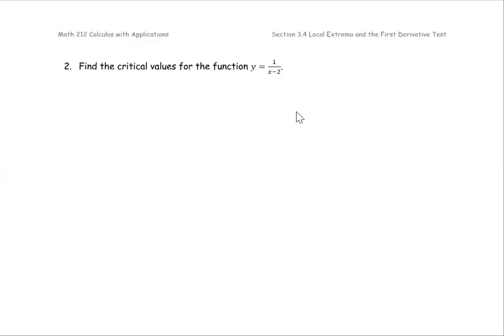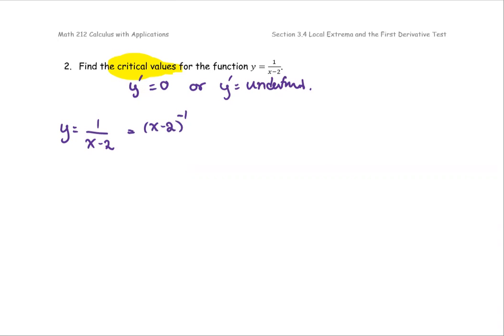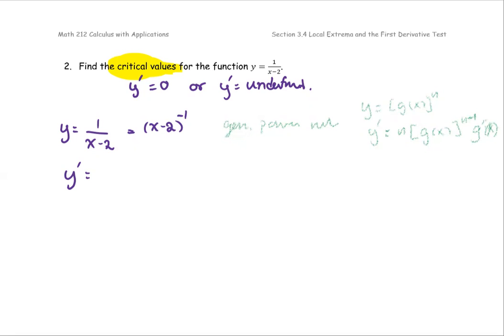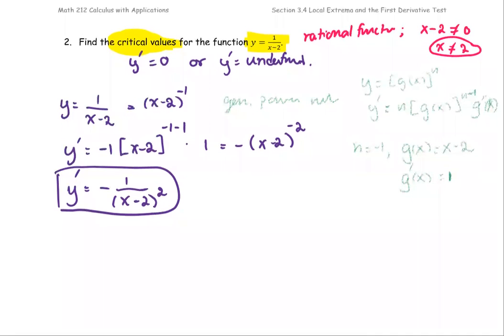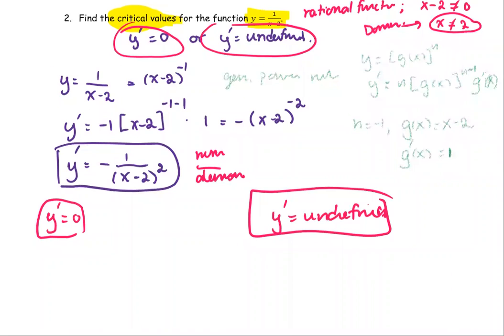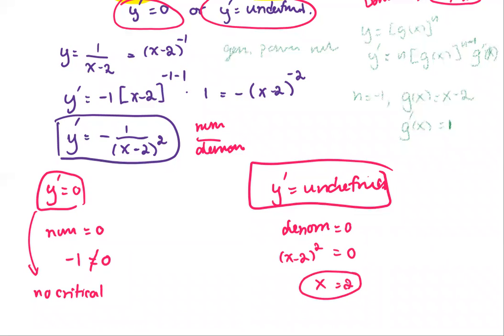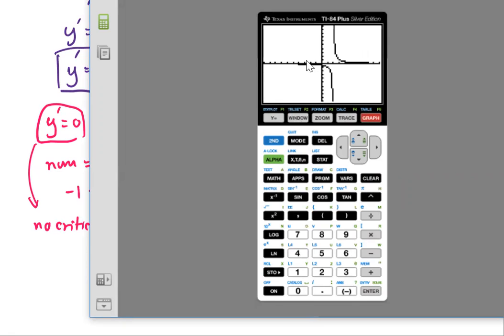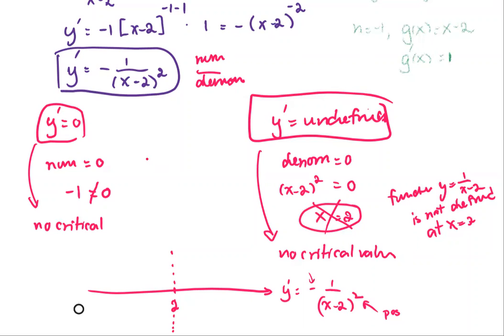M212 Sec3_4 Critical Values - Ex 2 Rational Function